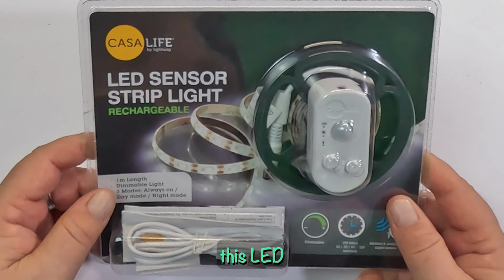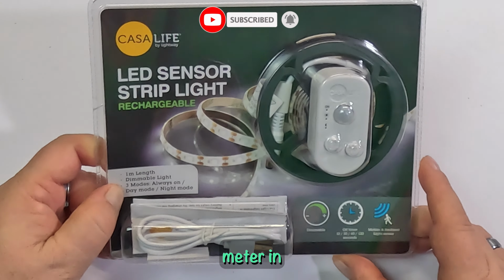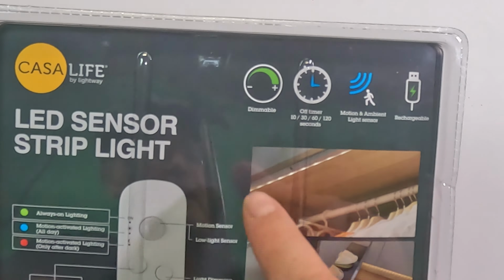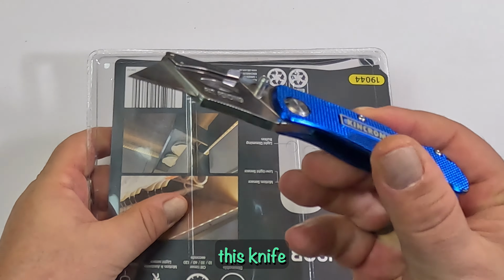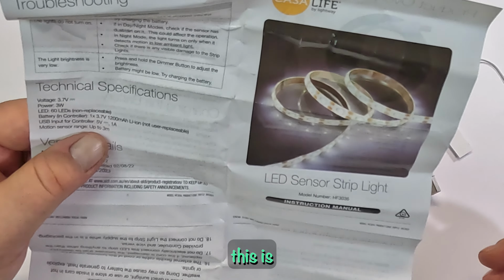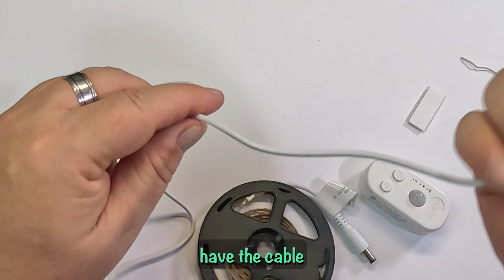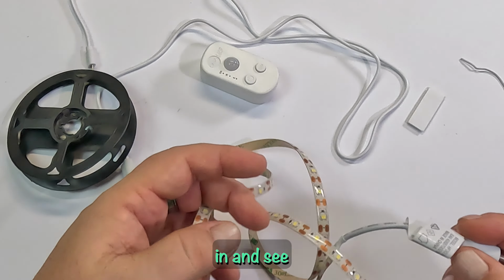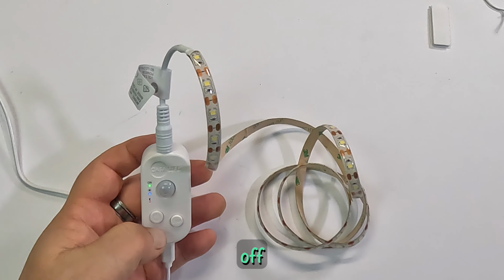Rechargeable LED Sensor Strip Lighting 💡🔋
Introducing the LED Sensor Strip Lighting Rechargeable! 💡🔋
Illuminate your space with style and convenience using these cutting-edge LED strips. These energy-efficient lights are not only environmentally friendly but also budget-friendly, thanks to their rechargeable feature. Simply plug them in when needed, and enjoy a vibrant display of colors, all with the touch of a button or a wave of your hand! 🌈✨

Perfect for adding ambiance to any room, creating a dynamic atmosphere for parties, or enhancing your home decor. Plus, their adhesive backing makes installation a breeze. Say goodbye to dull spaces and hello to vibrant, versatile lighting with our LED Sensor Strip Lighting Rechargeable! 💫💃🏡
🚴‍🚴‍♂️♀️FAT TIRE ELECTRIC FOLDING EBIKE

🎤 Rode Wireless GO II Single
📷 GoPro HERO11 Black (Hero 9,10,11)
📸 Smallrig for Gopro hero 11/10/9 black camera cage
📽 Ulanzi ST-02S Aluminum Phone Tripod Mount
📽 PULUZ ¼ Inch Screw Hole Tripod Mount
🎬 NEEWER 8 PCs Hot Shoe Mount Adapter Kit
🎬 Black Mini Tripod for Camera
🦺 GoPro Chest Harness
🎥 Sony FE 200-600mm F5.6-6.3 G Telephoto Zoom Lens
📽 Neewer Professional Heavy Duty Metal 360 Degree Panoramic Gimbal Tripod Head 👈
📷 Meike MK-A7R IV Professional Vertical Battery Grip for Sony A7R IV Camera
📹 Neewer 2 Pieces Metal PU-60 60 Millimetres Universal Quick Shoe Plate
🎙 Rode VideoMic Mini
🎤 Rode VideoMic Mini ll
📸 Sony a7r iv
🎬 Sigma 24-70mm for Sony E-Mount